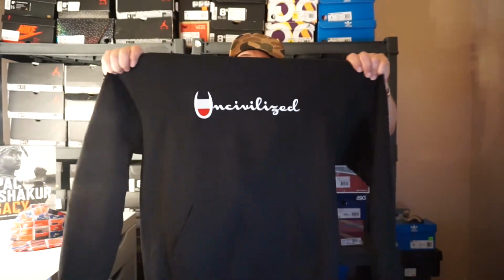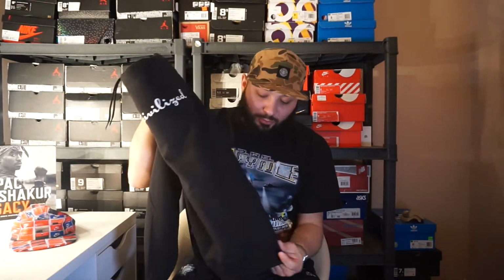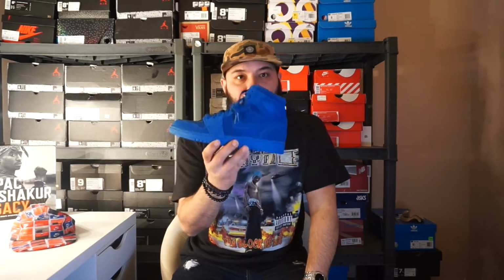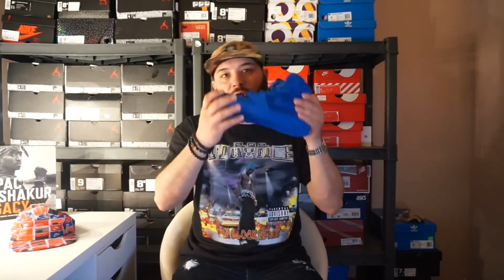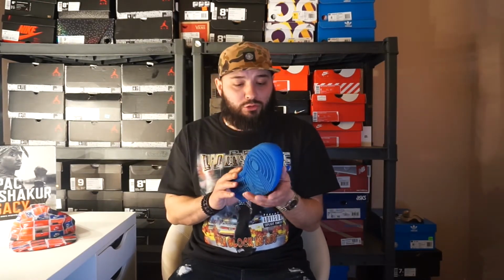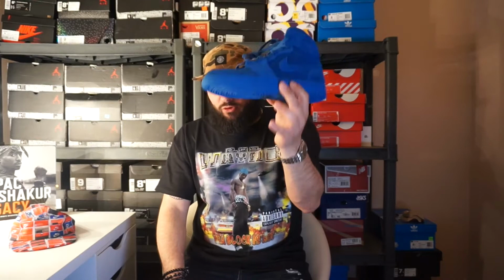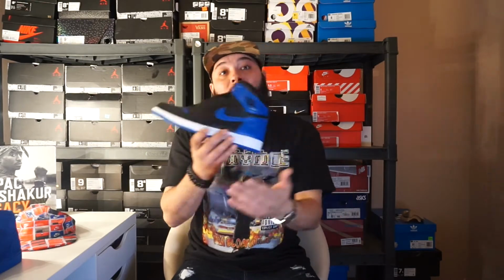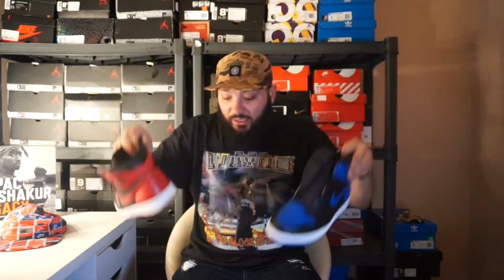JORDAN GIVEAWAY | HYPE VS. COLORWAY | RANTS FROM RUKKUS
Epiosde 6

Hype vs. Colorway is a big but rarely talked about issue in the sneaker community. After seeing an Instagram post by Sneakersensei regarding the Blue Suede Ones, I decided to tackle the issue. The debate ranges from OG Retros to AJKO's to Jordan Lows. I hope you guys enjoy the video and I apologize for the length but it is a subject I feel strongly about!

Don't forget to hit the thumbs up button if you want to see more content.